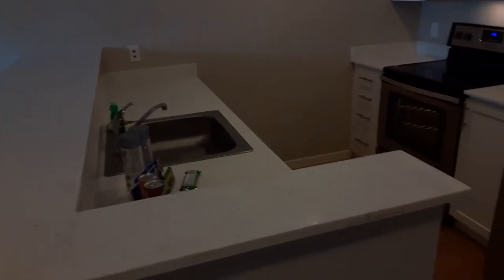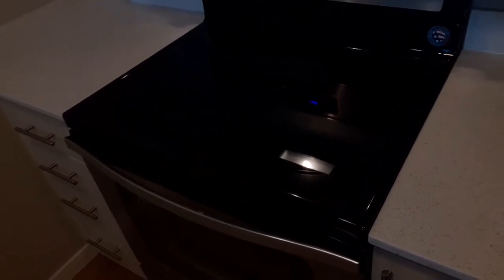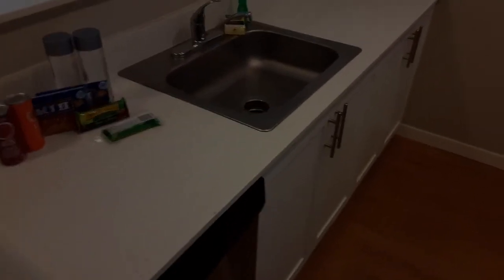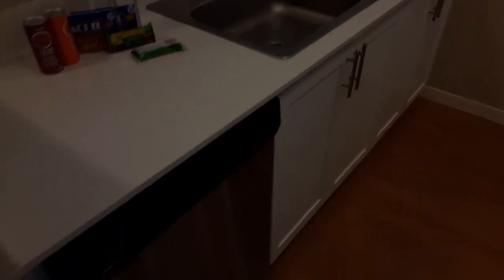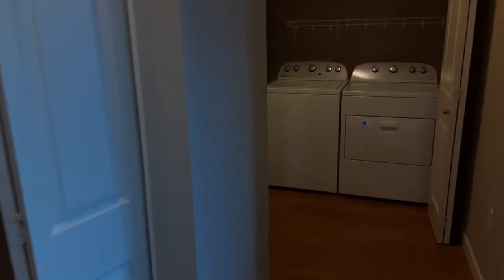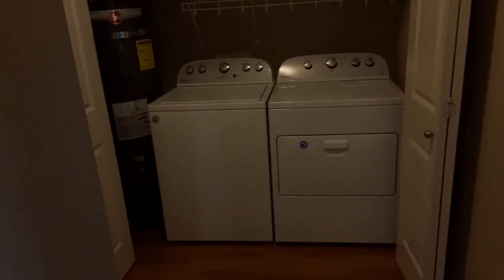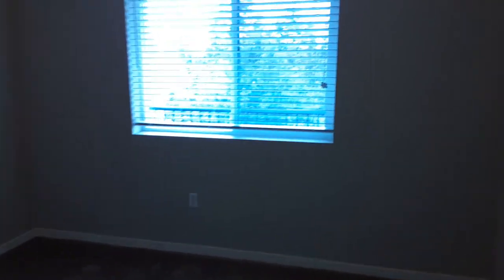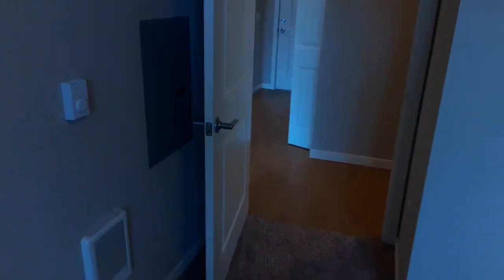Outlook at Pilot Butte Apartments | Bend, OR | 1 Bedroom 1 Bath Quail Floor Plan Walk-Through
Outlook at Pilot Butte Apartments are located right in Bend, OR. Please enjoy our video walk-through of our 691 square foot one bedroom one bathroom Quail floor plan. If you want to find out more about our apartments, please give us a call at or visit our We look forward to hearing from you!